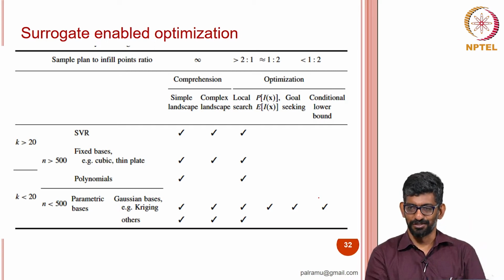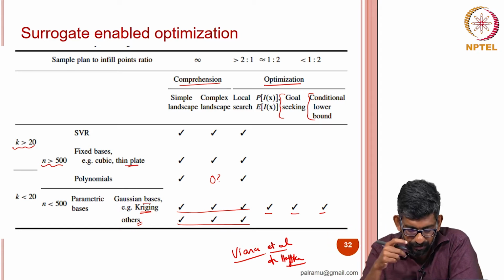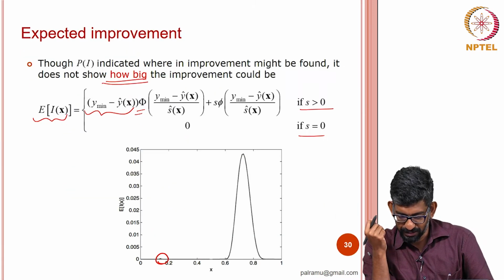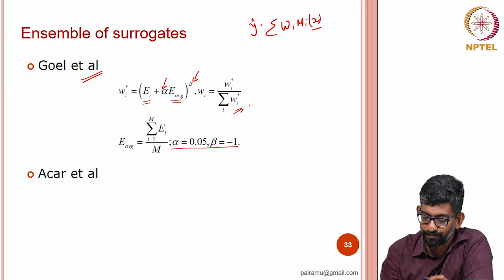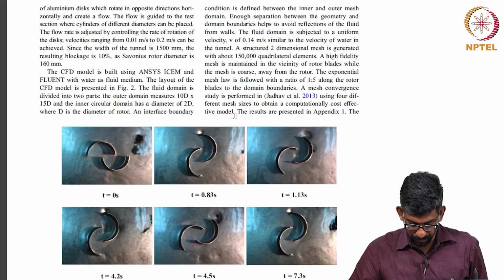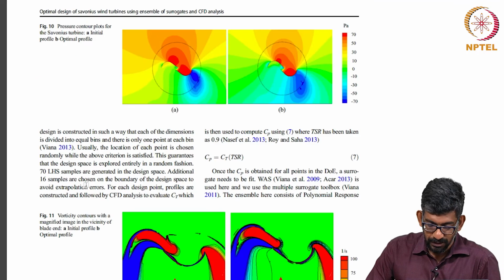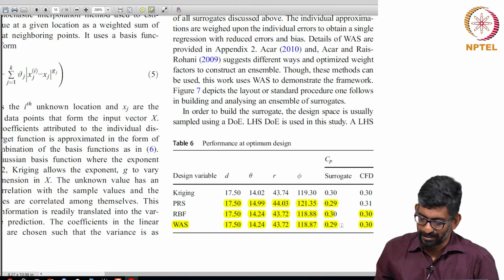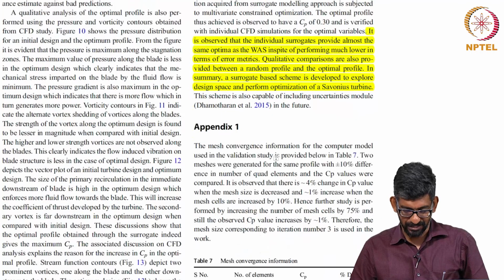#19 Ensemble of Surrogates | Surrogates and Approximations in Engineering Design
Teamwork makes the dream work, even in surrogate modeling! This lecture explores ensemble methods, where we combine predictions from multiple models to achieve superior accuracy and robustness. We'll delve into different weighting strategies, using cross-validation error to guide our choices.